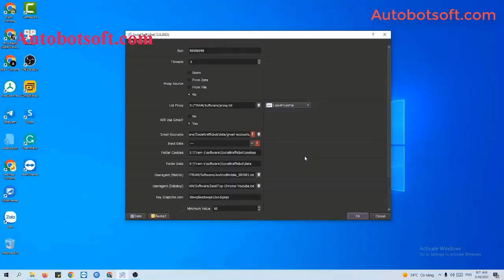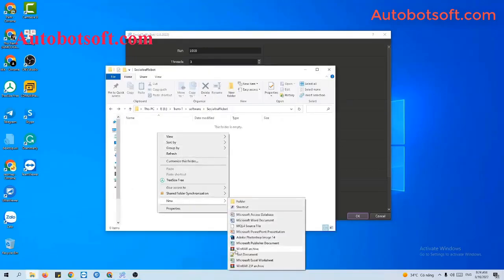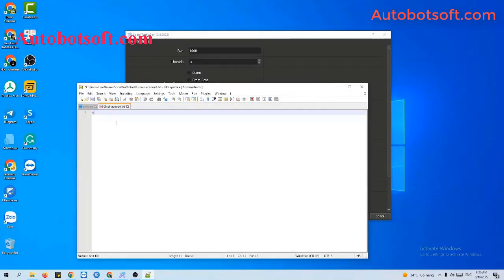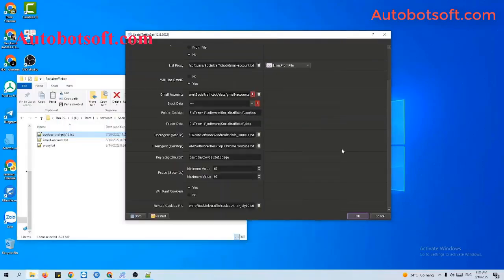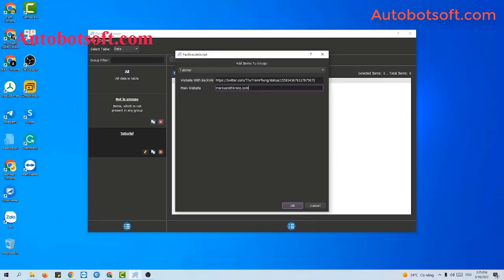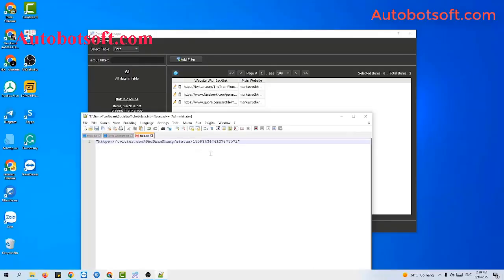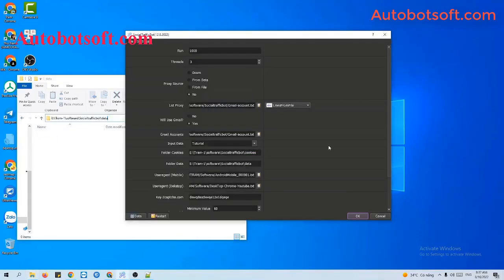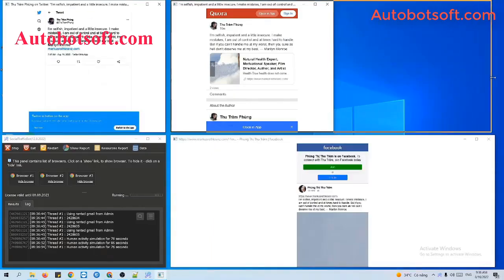Increase social network traffic with SocialTrafficBot - SEO your site on Google Top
Main Functions of SocialTrafficBot
Human activities simulation
Run with various proxies and Dcom to change IPs easily
Emulate multiple devices
Support with various threads;
Random delay
Can manage unlimited links
Auto log into bulk accounts simultaneously
Free and frequent update
The software is easy to use
Frequently update